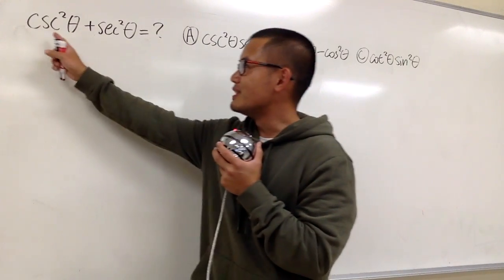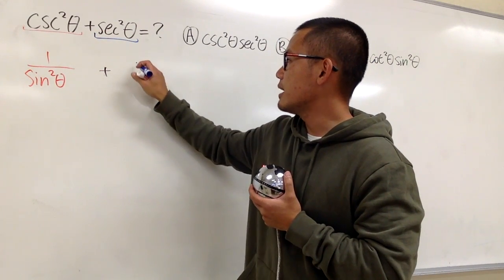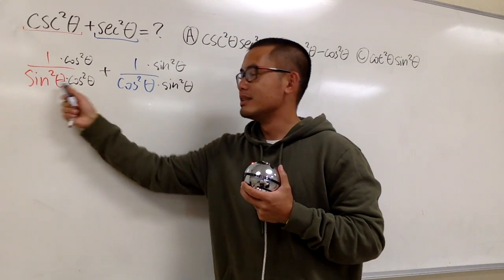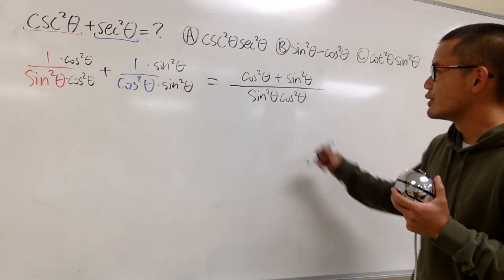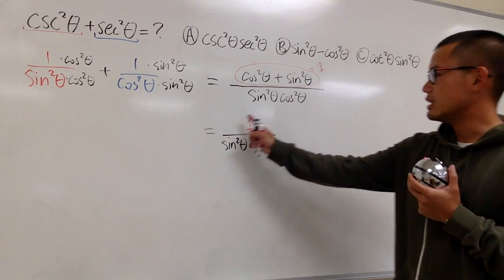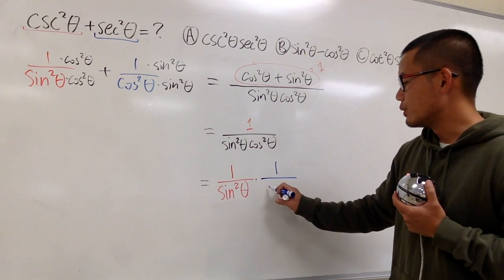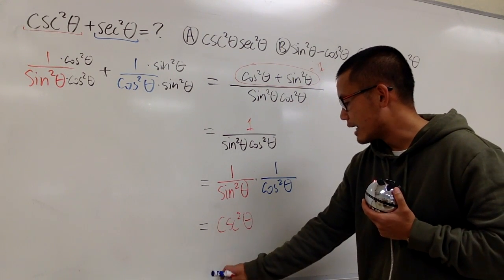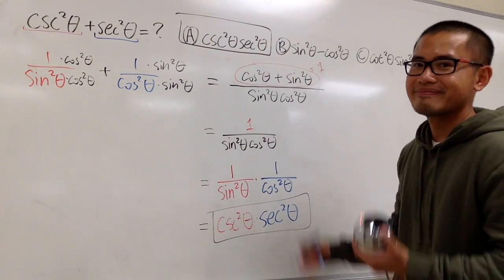verifying trigonometric identities, Q10, csc^2x+sec^2x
simplifying trig identities,
trigonometric identities examples,
how to simplify trig identities,
how to verify trig identities,
csc^2(x)+sec^2(x),

blackpenredpen